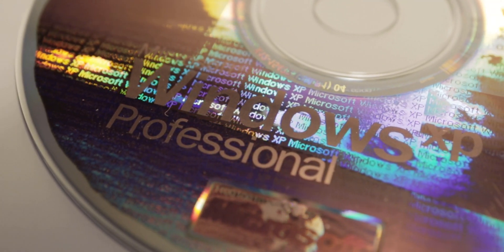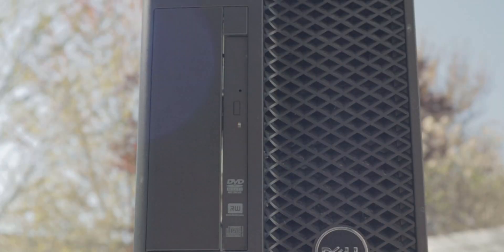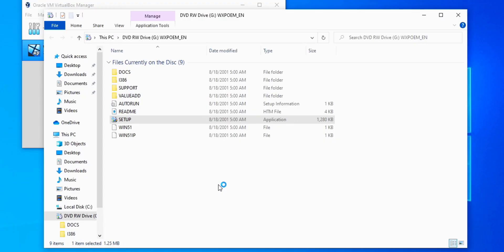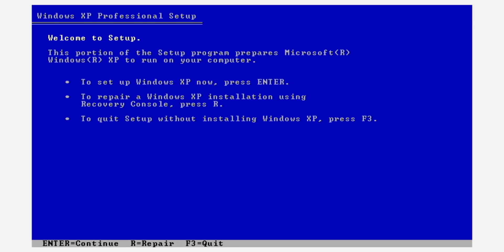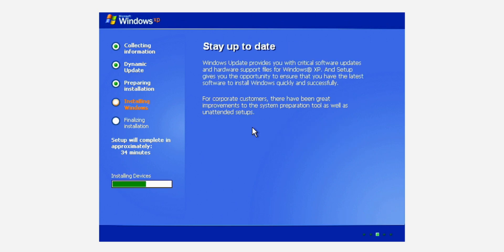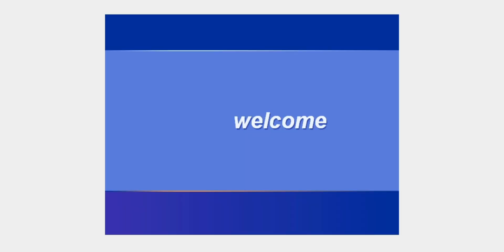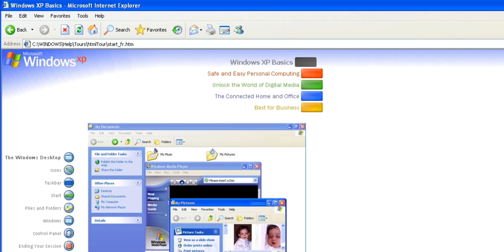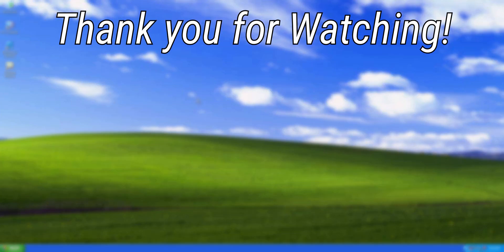Installing Windows XP from a Physical DISK!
I was able to get an original Windows XP install Disk! In this video, I'll be installing it to a computer and playing around with some stuff.

LINKS
TIMESTAMPS
[0:00] - Introduction & Packaging
[0:25] - Finding a Computer
[0:40] - Specs & BIOS of the Computer
[1:26] - Reading the Disk & VM Setup
[1:57] - Installing
[3:15] - Slight Problem
[3:45] - Install Complete.. kind of
[4:05] - Windows XP Tour
[5:05] - Conclution